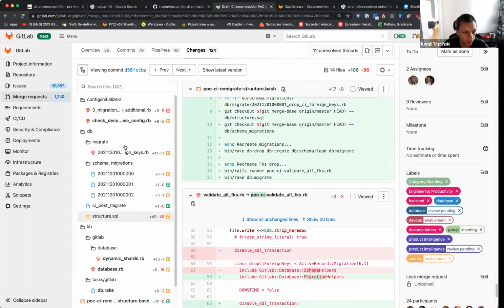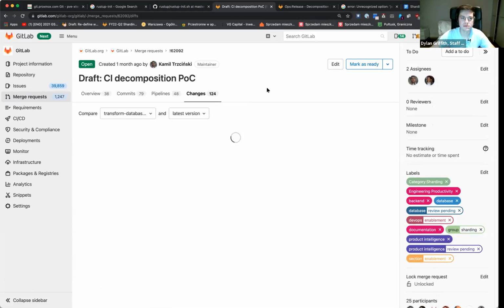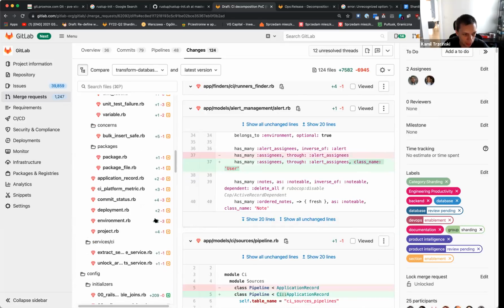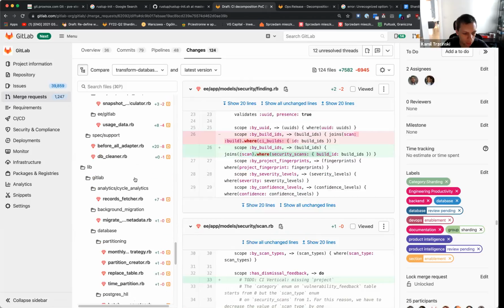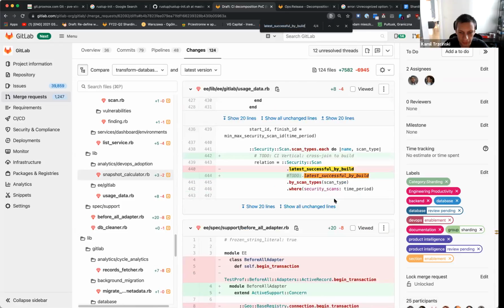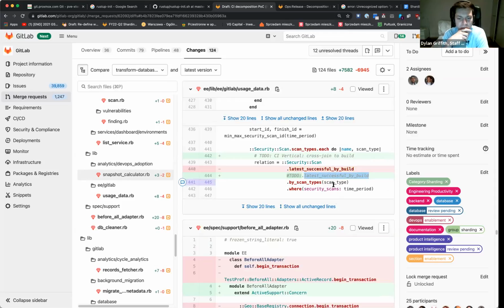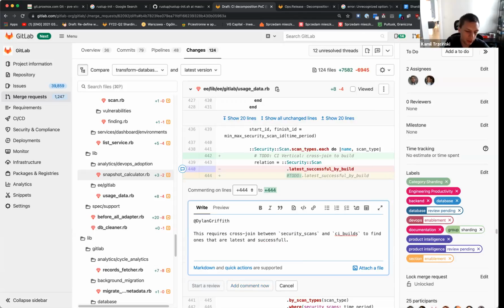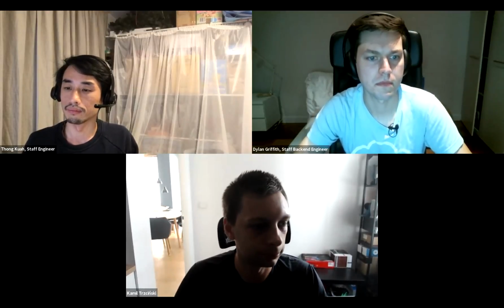2021 07 14 APAC Sharding Group Sync